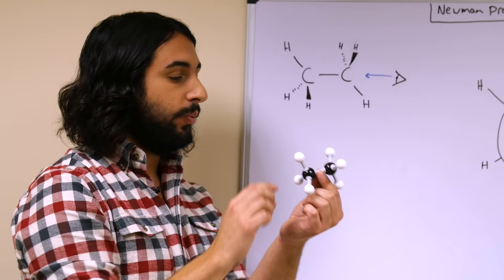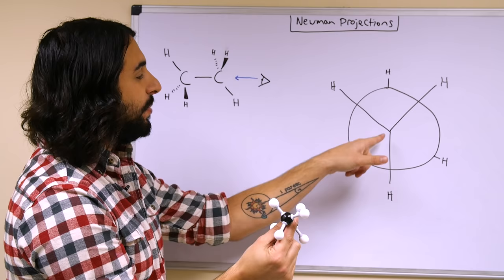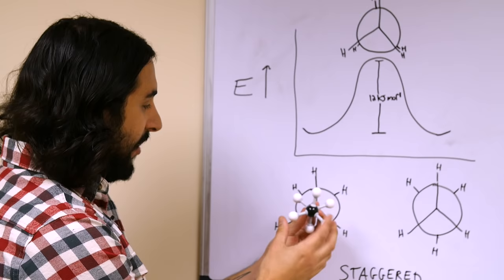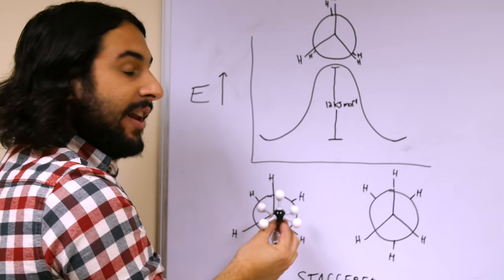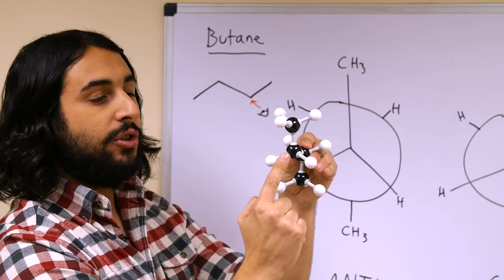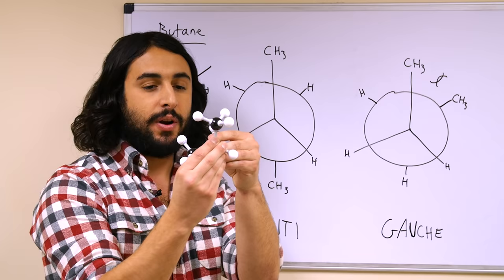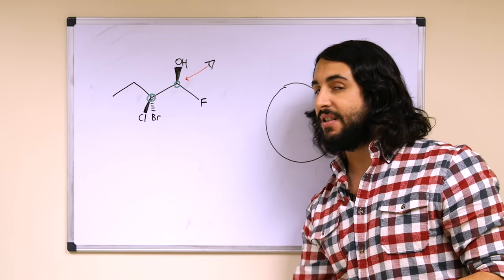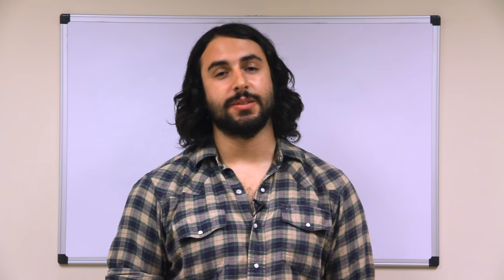Conformational Analysis of Ethane and Butane - Newman Projections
Hooray for molecular models! Here we will examine the different conformations of ethane and butane, and discuss their relative energies. Also, Dave will show you how to draw Newman projections.